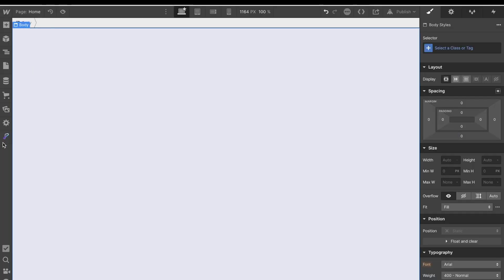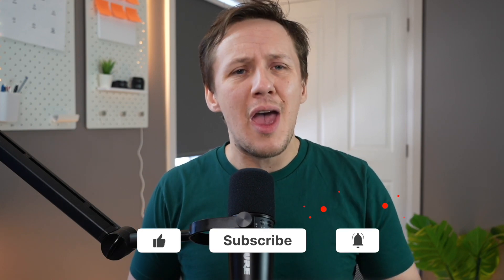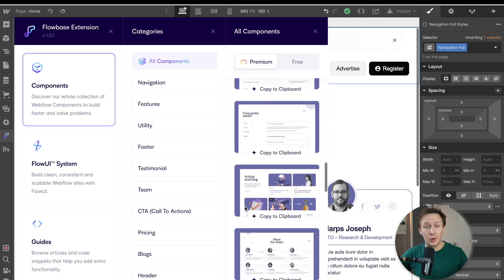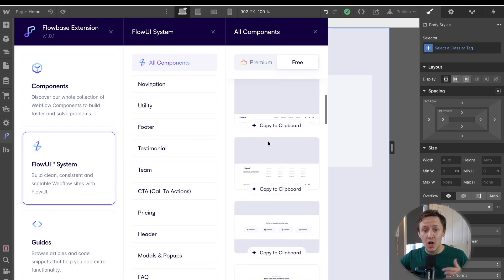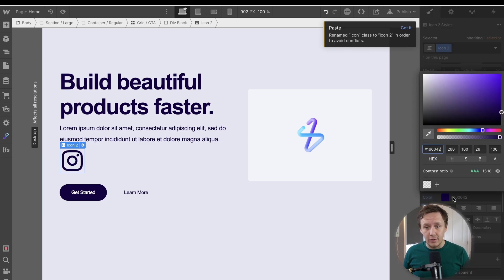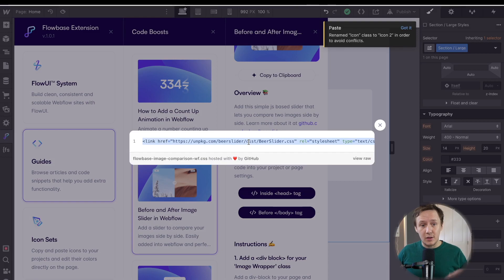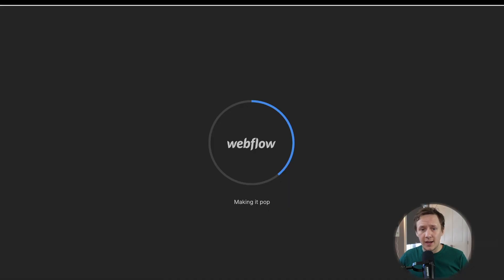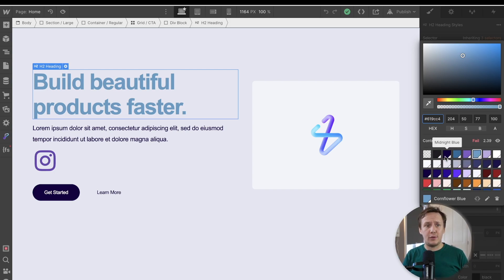Flowbase Review ⭐️⭐️⭐️⭐️⭐️ | Webflow Component Library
In this video, we take a first look at the brand new Flowbase extension which will allow you to copy and paste Webflow components from inside of Webflow without ever leaving the designer!

TIMESTAMPS:
00:00 Intro
01:30 Components
03:30 FlowUI Systems
04:30 Icons Sets
06:15 Guides
07:35 Tool Belt

GET IN TOUCH:
If you have any specific questions about how to do things with any of the tools please leave a comment on one of the videos or in the channel.